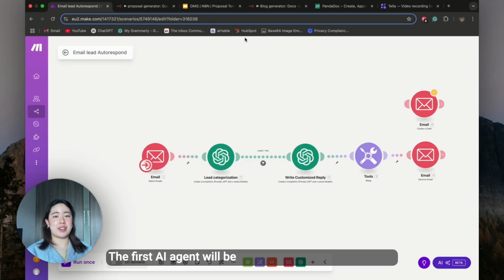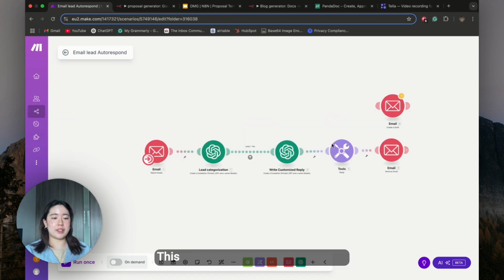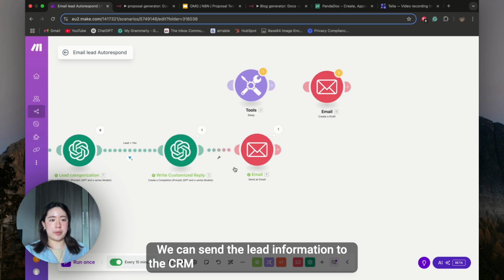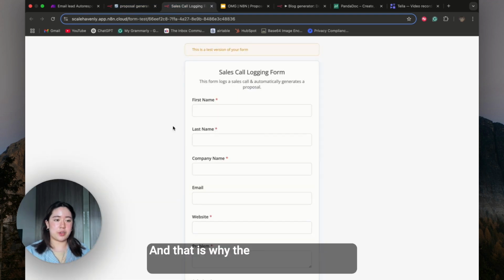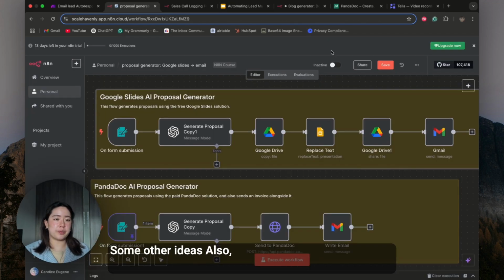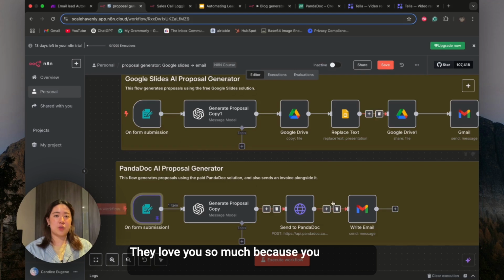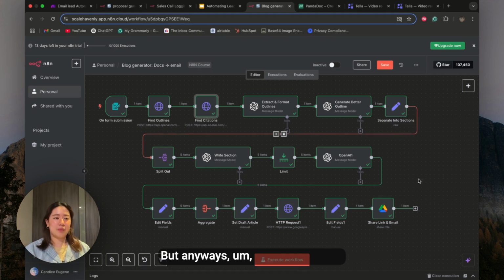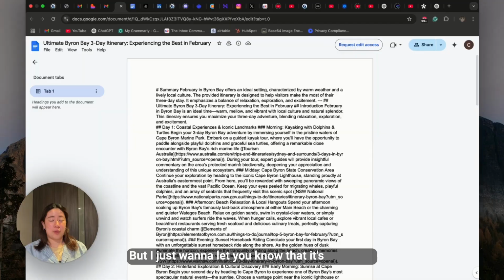Apply these 3 AI Agents to save $15k in your STR Management Business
Notion OS templates (clients paid me thousands of dollars for these exact systems):
🔗 STR Management OS ($167 — launch price $97 for first 30) →

If you’re a short-term rental manager still replying to leads manually, writing reports, or paying VAs to write content, you're leaving serious money on the table.

In this video, I’ll walk you through 3 powerful AI automations that top vacation rental managers are using to run leaner, scale faster, and operate like pros:

✅ An AI lead responder to instantly reply to owner inquiries
✅ A proposal & pitch deck generator (Slides + PandaDoc)
✅ A blog content AI workflow to fuel organic growth — on autopilot

These AI workflows are built to save you time, eliminate manual tasks, and make your short-term rental business look more premium.

Perfect for property managers, co-hosts, or vacation rental business owners who want to operate like the top 1%.

📂 If you want this automation template, just comment ‘SEND’ and I’ll reply with the link (I fixed the final blog docs structure & updated the slides template)

⏱️ Timestamps:
00:00 – Why Most STR Managers Burn Time and Overhead
00:47 – AI Agent #1: Email Lead Auto-Responder
05:40 – AI Agent #2: Proposal Generator (Slides + PandaDoc)
11:57 – AI Agent #3: Blog Generator for SEO
16:08 – How to Customize These AI Workflows to Fit Your Business